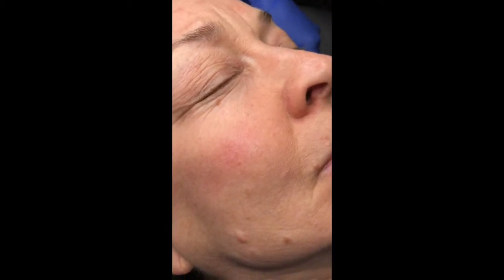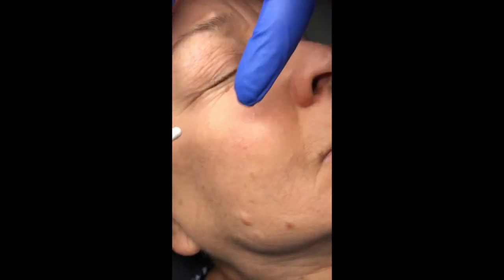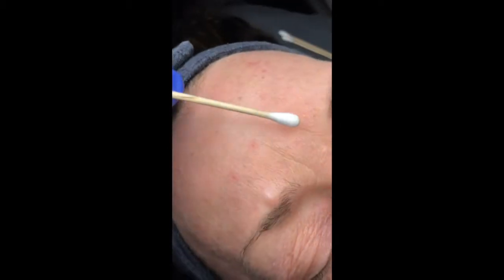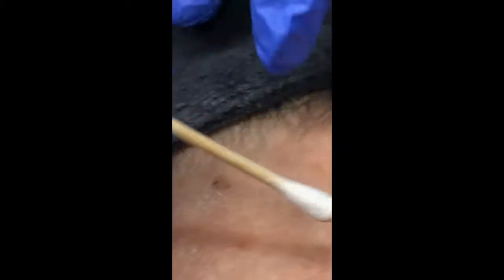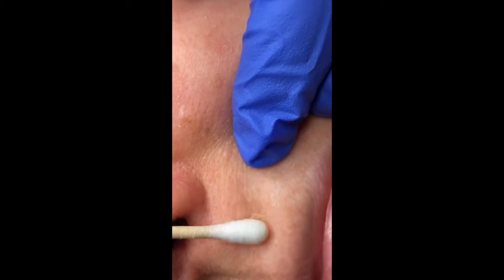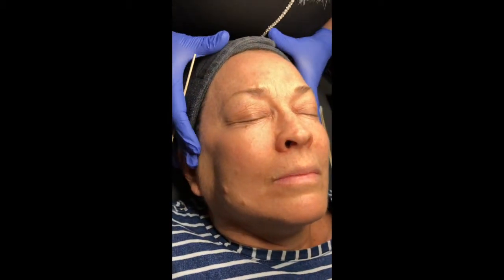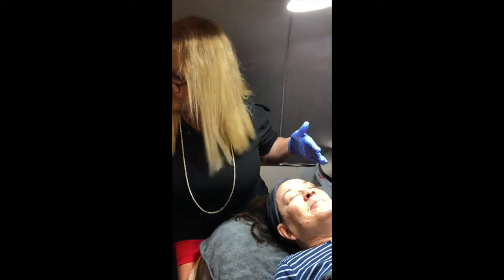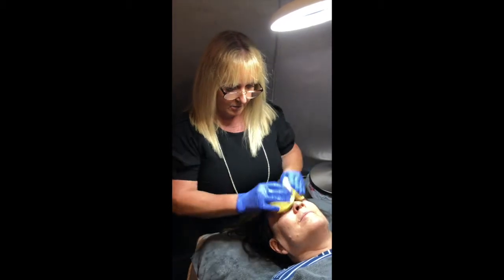Text book barrier function - Skin Serenity Spa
Candace explains a text book case of our clients skin changing after she has started on full PCA SKIN. This client is working on hypergimentation, and maturing skin, so she comes in on her monthly V.I.P. membership to receive a full face dermaplane, and she gets her products 10%off.